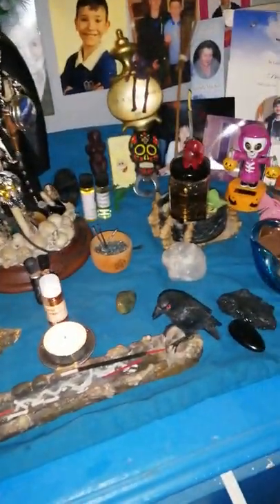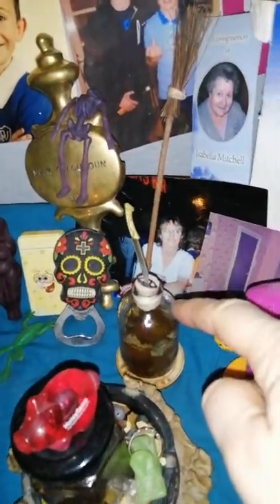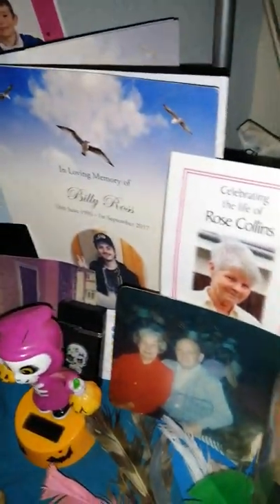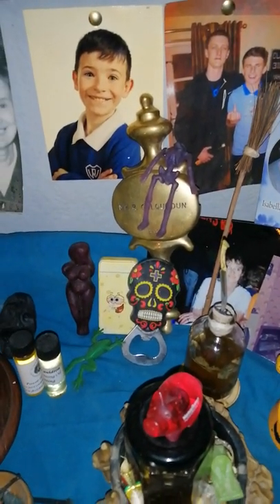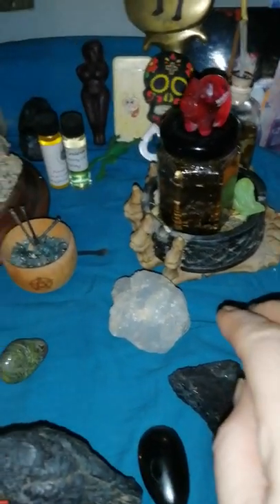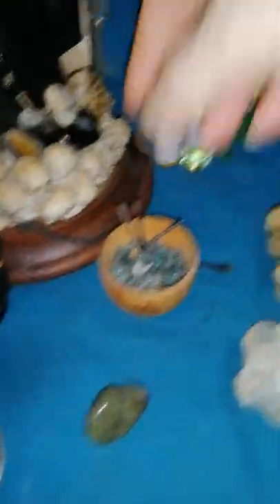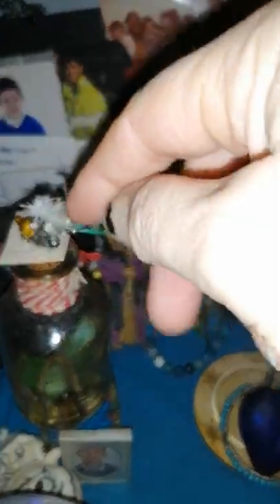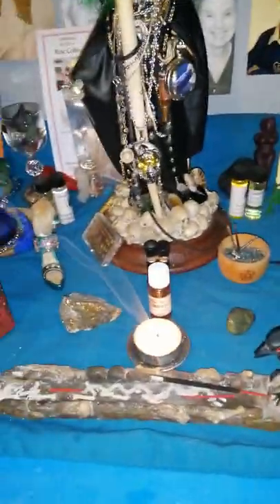Santa Muerte altar revamp...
I re vamped my santamuerte altar as in our witchcraft practice especially if your going to do spellwork you have to have a clean altar...